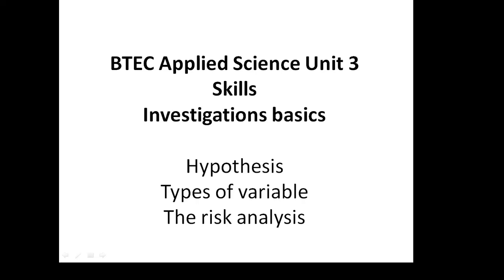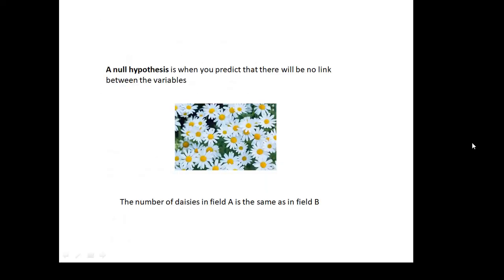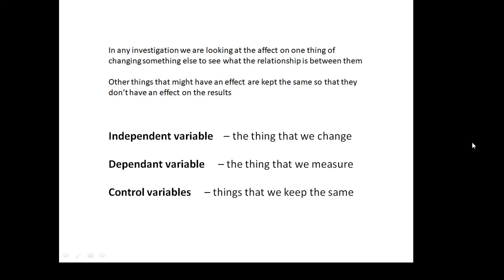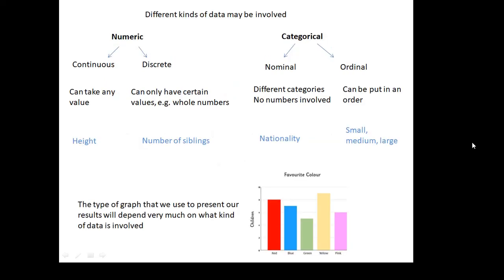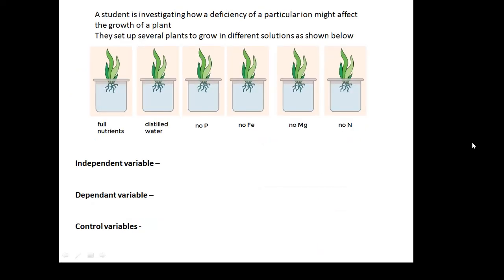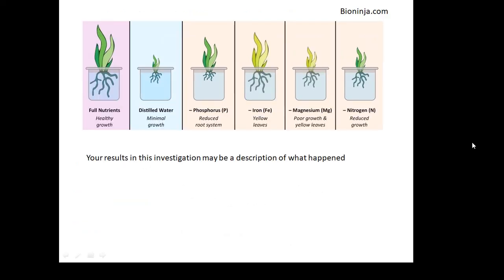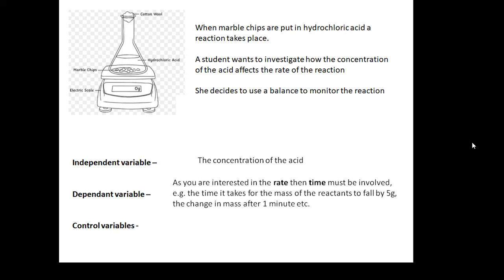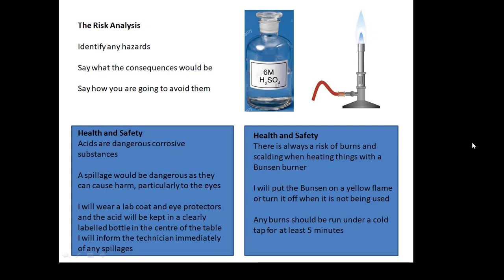BTEC Applied Science: Unit 3 Skills Investigation basics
What is a hypothesis?
What are the 3 different types of variable?
What are the different types of data?
What is a risk analysis?